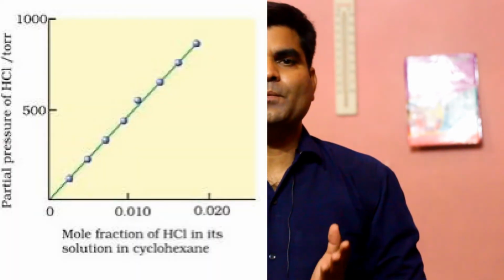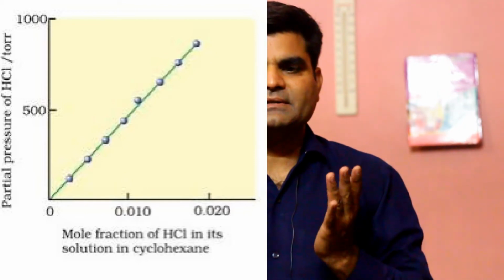SOLUBILITY OF GASES IN LIQUIDS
BY DR ARVIND KUMAR RAJPUT